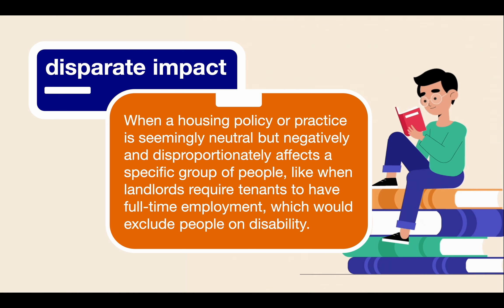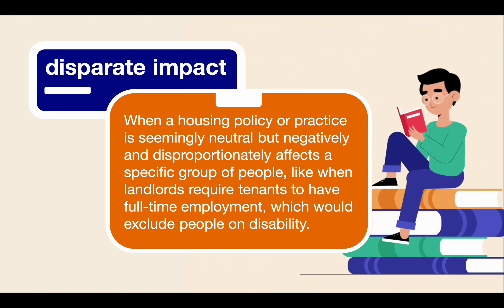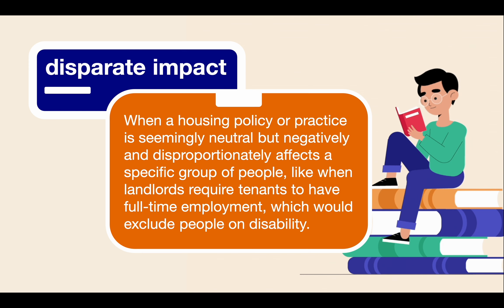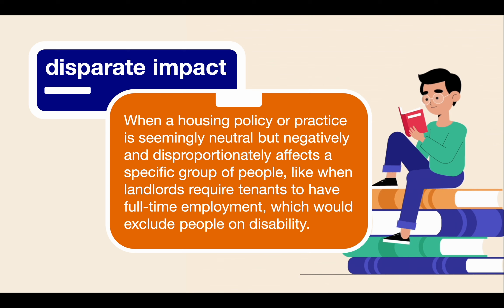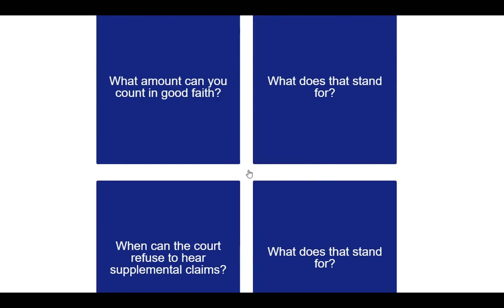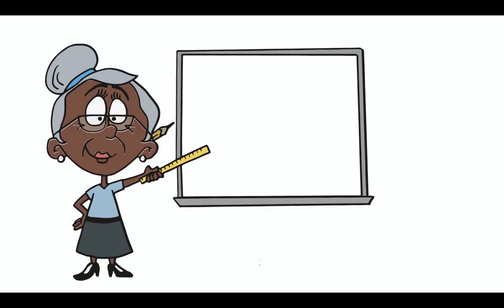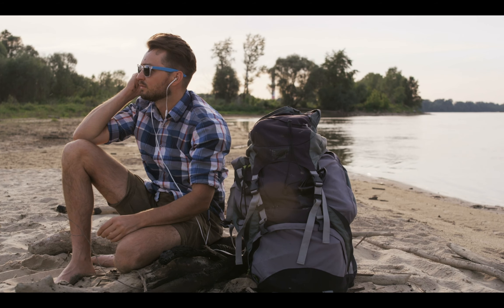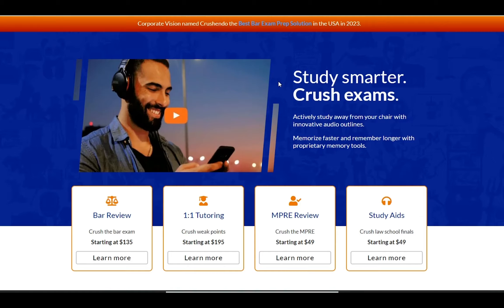Disparate Impact | Legal Term Defined (Property Definitions for Law School and Bar Exam Prep)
Disparate impact explained simply (Property Law). *Crushendo Bar Exam Review Prep

disparate impact – When a housing policy or practice is seemingly neutral but negatively and disproportionately affects a specific group of people, like when landlords require tenants to have full-time employment, which would exclude people on disability.

Crushendo is a relative newcomer revolutionizing the bar prep and law school market with its highly rated proprietary mnemonics, and audio outlines and audio flashcards.

Crushendo reviews:

". . . wish I had this when I was a 1L."
Matthew Folks, Harvard Law School, Class of 2019

"I LOVE CRUSHENDO. . . It is a tricky business to concisely explain and teach such a vast amount of information and Crushendo does so in an entertaining, easy-to-listen-to way."
 - K. Watkins, BYU Law School, Class of 2018

"I am convinced this is the very best way to memorize black letter law."
 - R. Heidt, ASU Law School, Class of 2019